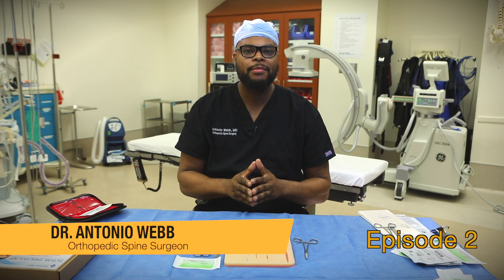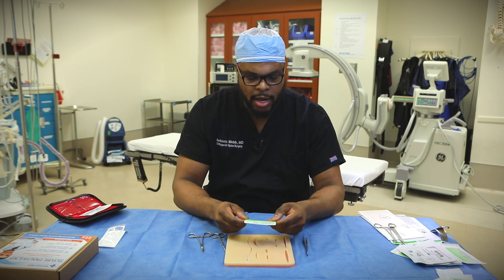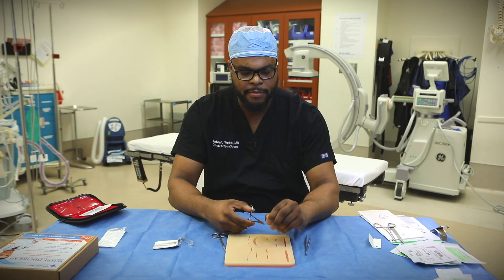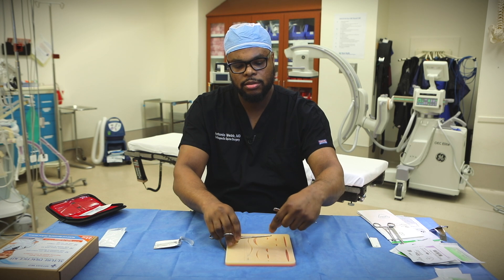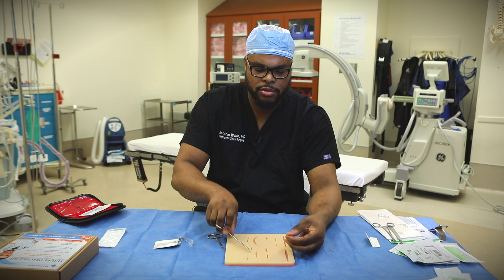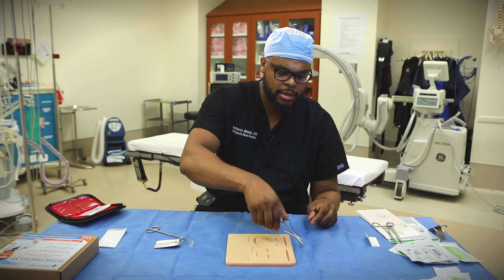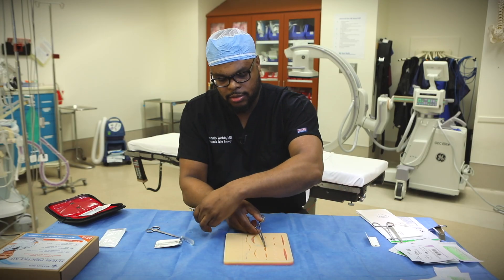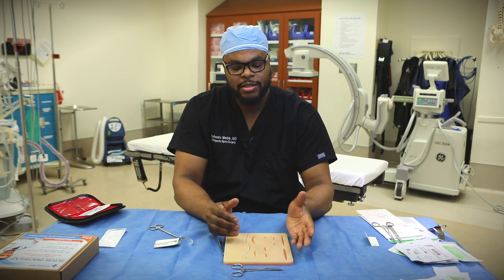How to Suture Like a Surgeon: Vertical and Horizontal Mattress Sutures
This video is a 4 part series on how to suture like a surgeon. In part 2, Dr. Webb reviews what suturing is, how to handle your instruments and how to throw vertical and horizontal mattress sutures.

1/2-Inch Extra Thick Exercise Mat with Carrying Strap